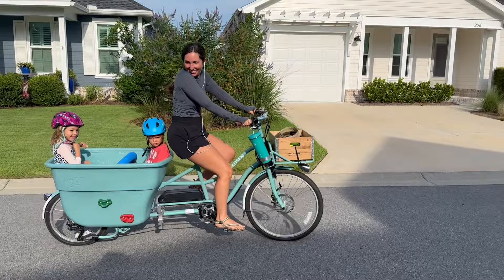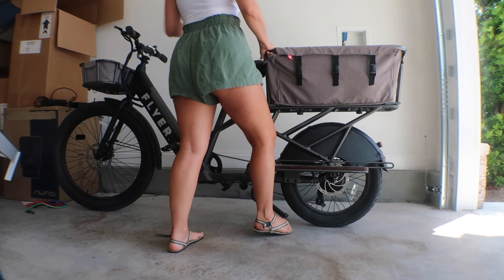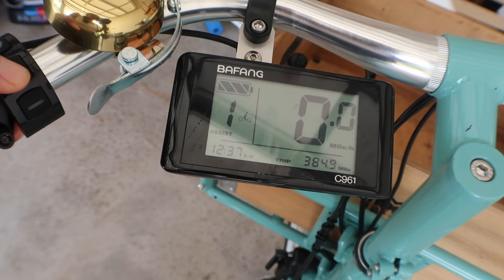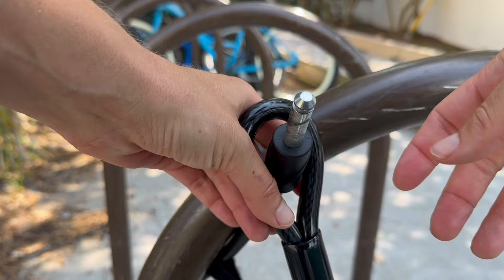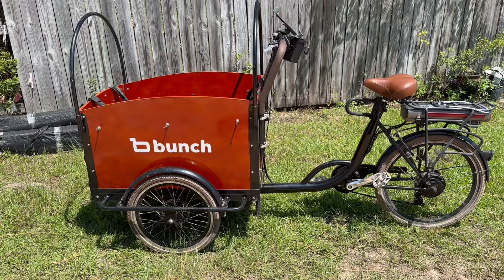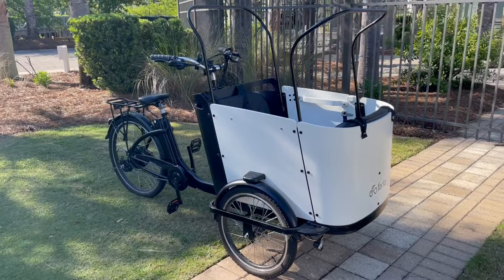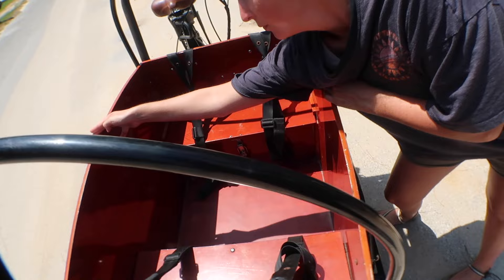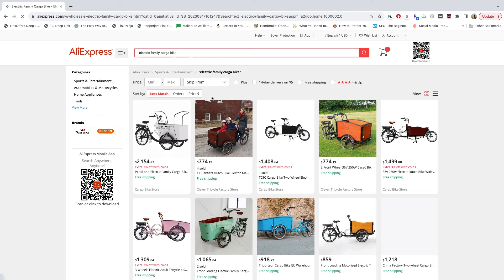BEST FAMILY ELECTRIC CARGO BIKES REVIEWED! Madsen vs Radio Flyer vs Bunch vs Ferla Bucket Bikes!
CHAPTERS
0:56 Radio Flyer vs Madsen
5:41 Ferla + Bunch Bike vs Madsen Cycle
6:21 Front bucket vs Rear bucket
8:57 Draining
9:16 Loading beach gear
9:45 Suspension
9:54 Seatbelts
10:45 Ferla vs Bunch bike

If you're wondering how the Madsen Cycle compares to the Bunch Bike, Ferla Bucket Bike, or Radio Flyer L1885 Family Cargo Bike we'll be tackling all of it in this comparison review of the best family cargo bikes! Including our preference for a front bucket bike vs rear bucket bike.

ABOUT ME:
The Confused Mom covers baby and toddler product reviews, activities and montessori at home tips. Discover the best preschool and kids products for your growing littles, backed by expert (+ professional) opinions after testing in real life!